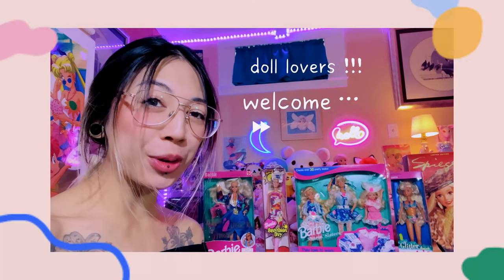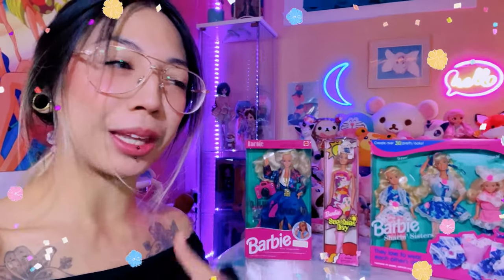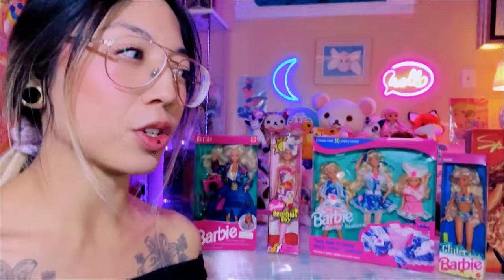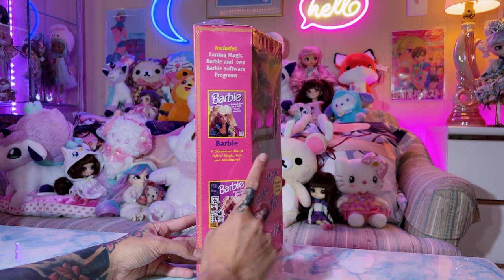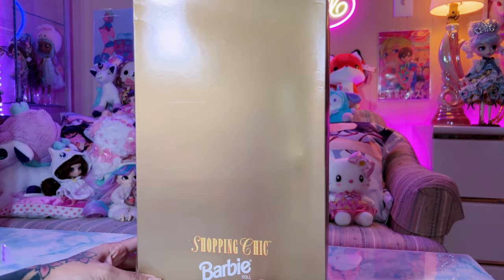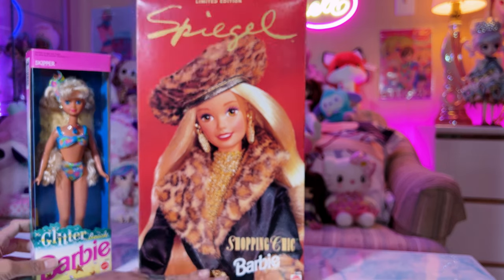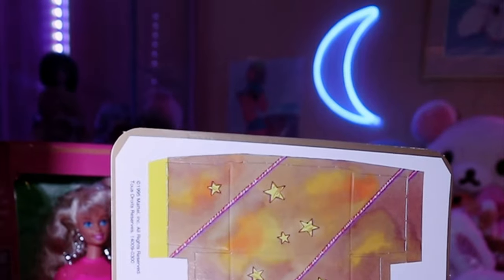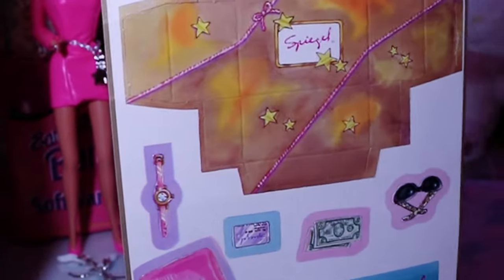Unboxing 90s Barbie’s & 2000s! (Earring Magic, Glitter Beach Skipper, Sharin’ Sisters & More!)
0:00 Intro
4:03 Barbie Boxes
19:09 Barbie Computer Software
22:04 Barbie Faceup Comparison
30:25 Barbie Outfits

Earring Magic Barbie
Glitter Beach Skipper
Shoppin’ Chic Barbie
Sea Holiday Barbie
Sunshine Day Barbie
Sharin’ Sisters Barbie Giftset

PullipPalace.etsy.com